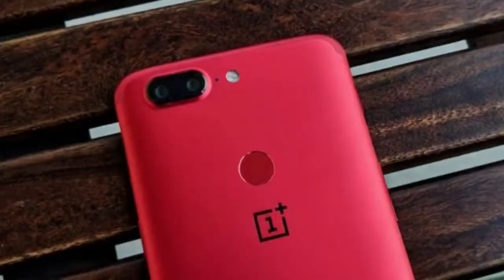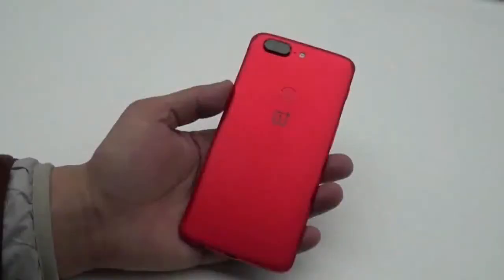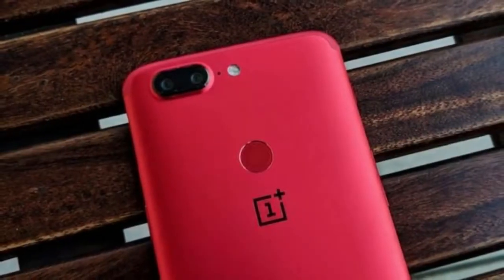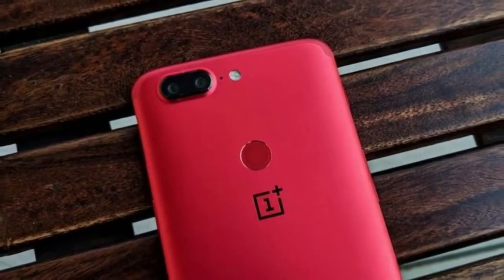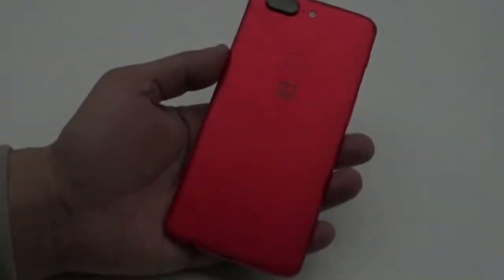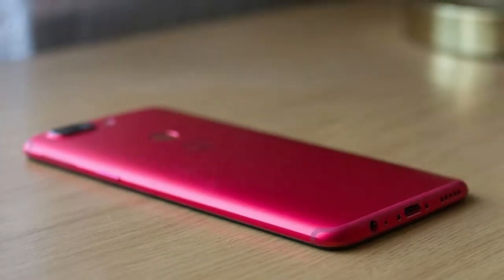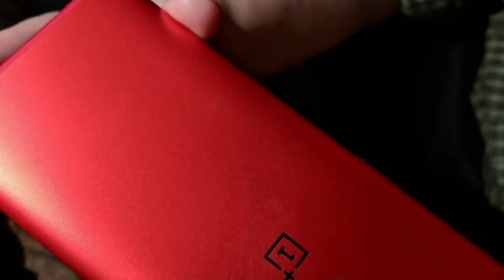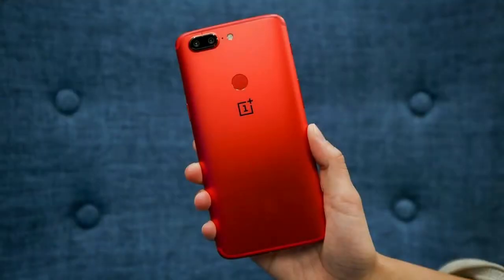NEW ONEPLUS 5T Lava Red Version LIMITED EDITION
There’s a noticeable pinkish hue to this Lava Red device, though that tends to shift with the way the light hits the surface. The ONEPLUS 5T Lava Red ceramic fingerprint reader is color-matched to the aluminum rear shell, but not perfectly; it stands out a little from the rest of the phone. The 5T Lava Red front is a classic black all around, and it’d be hard to tell you’ve got one of these rouge NEW ONEPLUS 5T if you ever decide to put a case on it.

Available starting at 10AM local time in each time zone tomorrow, the limited OnePlus 5T Lava Red Edition will come with 128GB of storage and 8GB of RAM and will cost €559, $559, or £499. Any orders of the OnePlus 5T Lava Red Edition before February 8th will get the bonus of free priority shipping, which should get the phone to your door within two to three days. OnePlus is also acknowledging Valentine’s Day by putting out a 15 percent discount when you buy two of the same accessories (though not devices). You can get the benefit of it if you buy two of the very good OnePlus Bullets v2, a selection of OnePlus cases, or any of the OnePlus backpacks.